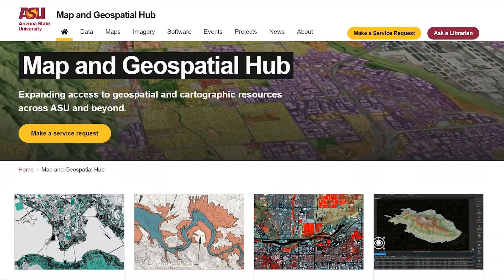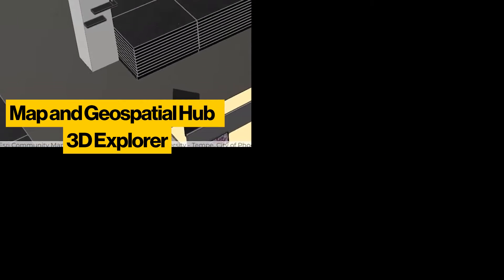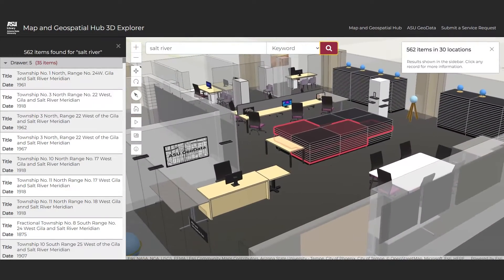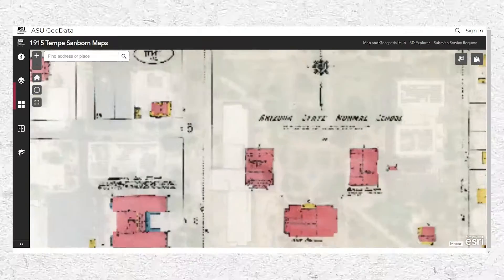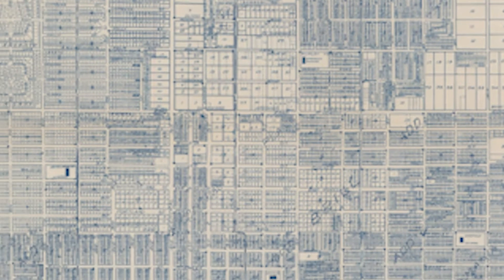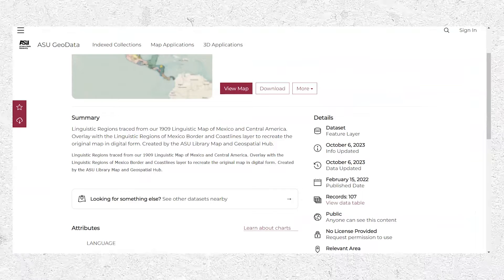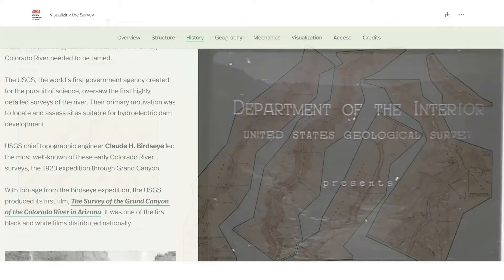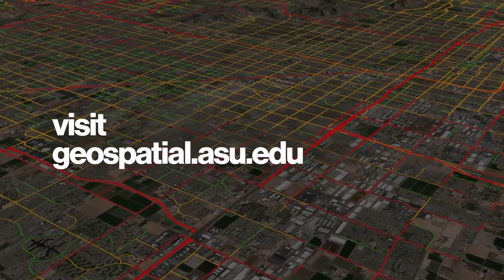Map and Geospatial Hub: Toward an Ecosystem of Geographic Information Discovery and Access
The Map and Geospatial Hub expands access to geospatial and cartographic resources across ASU and beyond. It’s a fusion of a traditional map library and a modern GIS center.

The Hub is a dynamic operation, where all sorts of applied GIS and mapping projects are carried out. But its most fundamental activities involve the management and distribution of geographic information resources.

The Map and Geospatial Hub at Arizona State University is striving to build a truly innovative library ecosystem of geographic information discovery and access.

In this video, learn more about the two interconnected software platforms stand as the dual pillars supporting this vision: (1) the Map and Geospatial Hub 3D Explorer, and (2) ASU GeoData.

The 3D Explorer is an application that virtualizes library space and assets. One can think of it as the first-ever library digital twin. It's a custom web-based GIS application modeling library space in three dimensions. It allows users to virtually tour, discover, locate, and access resources while aiding staff with collection management. The application serves many purposes, but, first and foremost, it’s a resource locator — a geographical resource locator.

Standing alongside the 3D Explorer is ASU GeoData.  ASU GeoData is the centralized site for the distribution and curation of the geographic information resources managed by the Map and Geospatial Hub. It’s an instance of an Esri ArcGIS Hub site that organizes geospatial datasets by category and makes those data available for preview, evaluation, and easy import or download in a variety of file formats.

Video Editing & Production: Gayle Tomimbang
Concept, Narration, Data Visualization: Matthew Toro